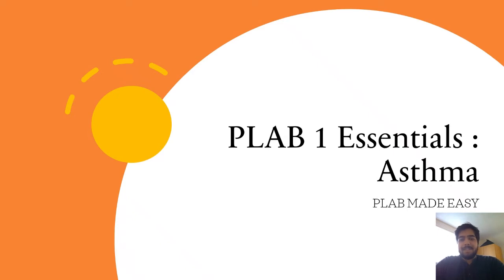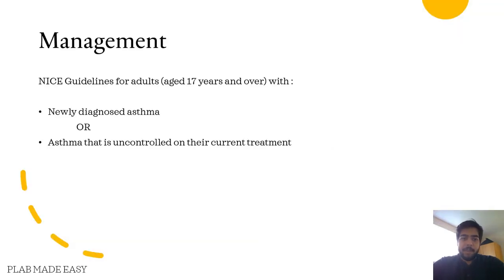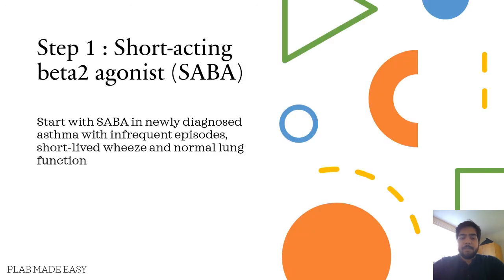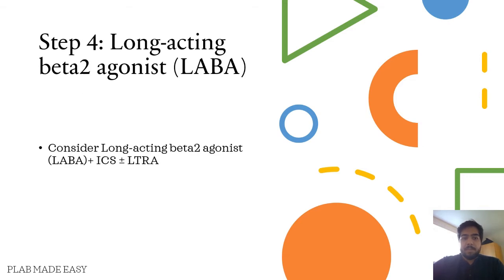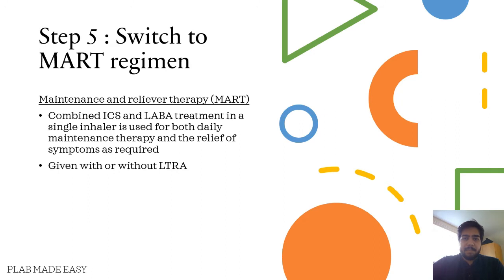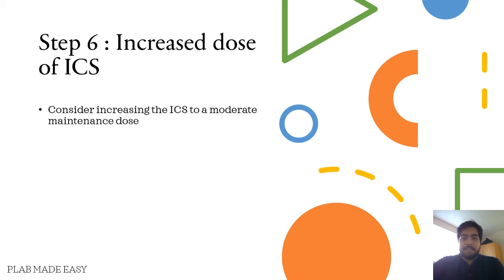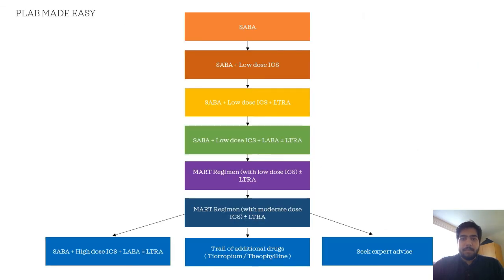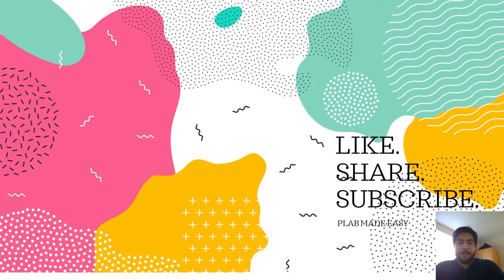PLAB Essentials : Management of Asthma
Hello!
In this video, I talk about Asthma as one of the very important topics for your PLAB 1 exam.